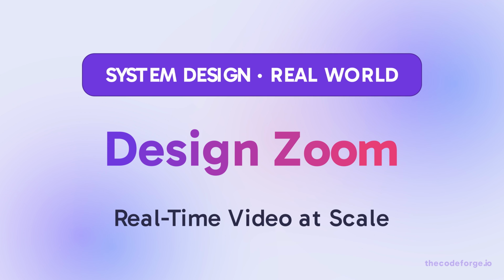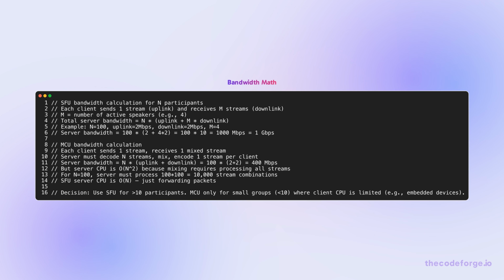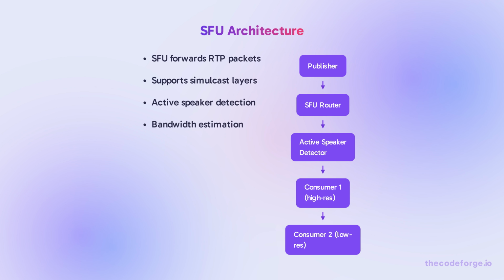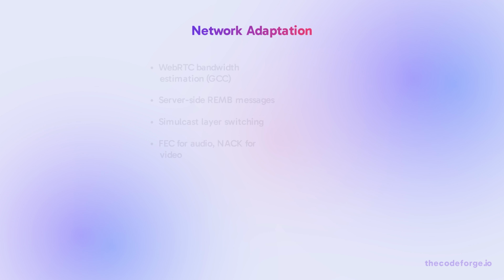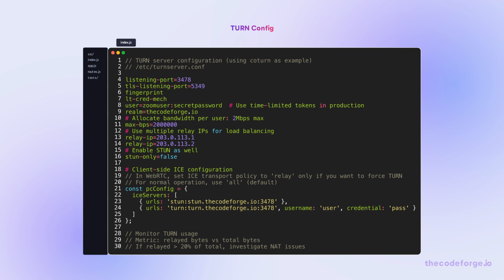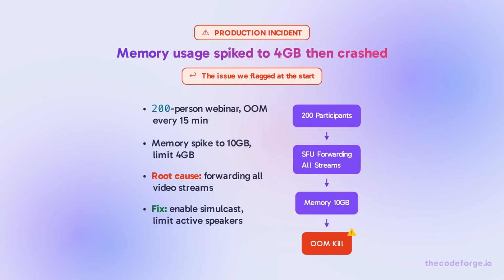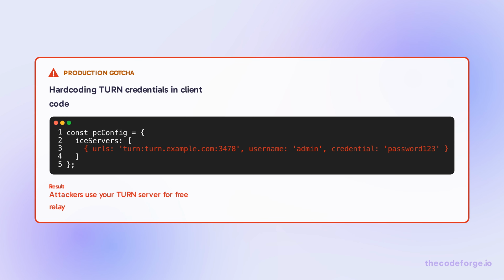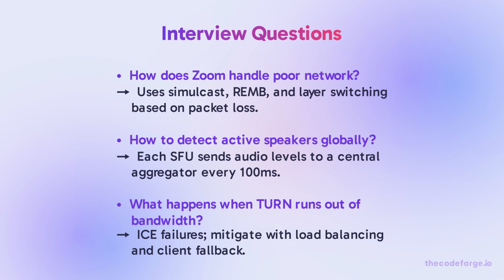An SFU Forwarding Every Stream OOM-Killed the Call — Design Zoom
An SFU forwarding all 200 video streams consumed 10GB in a 4GB container, and the OOM killer struck every 15 minutes. This is designing Zoom: WebRTC, the SFU/MCU trade-off, simulcast and selective forwarding, bandwidth adaptation, and scaling large meetings.

⏳ Timestamps:
0:00 - Cold open: Memory usage spiked to 4GB then crashed
0:22 - Intro
0:28 - What Is Zoom?
0:52 - SFU vs MCU
2:27 - Signaling Flow
3:12 - SFU Architecture
4:09 - Distributed SFU
4:56 - Network Adaptation
5:47 - TURN Servers
6:36 - Recording Architecture
7:16 - Build vs Buy
7:43 - Memory usage spiked to 4GB then crashed
8:09 - The Fix
8:27 - ⚠ Gotcha: Forwarding all video streams between SFUs
8:49 - ⚠ Gotcha: Using HTTP long-polling for signaling
9:07 - ⚠ Gotcha: Hardcoding TURN credentials in client code
9:25 - WebRTC Version Compatibility
10:05 - Production Caveat: Media Server Memory Leaks
10:25 - Debugging Guide
10:40 - Interview Questions
11:04 - FAQ
11:30 - Key Takeaways
11:47 - Next up
11:56 - Wrap-up

⏭ Next up: Design Google Maps